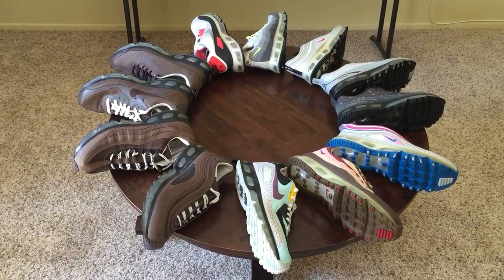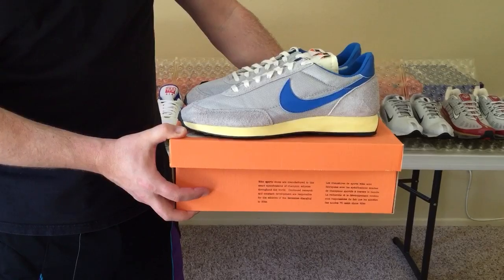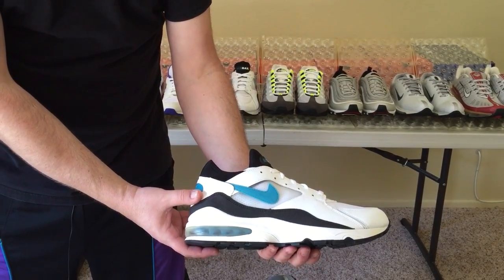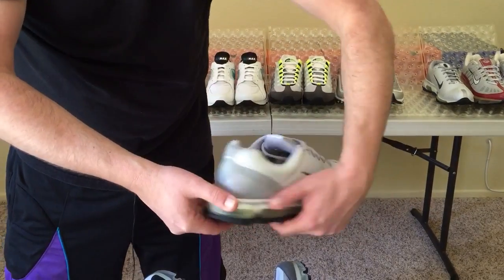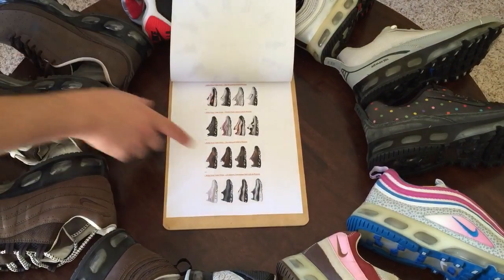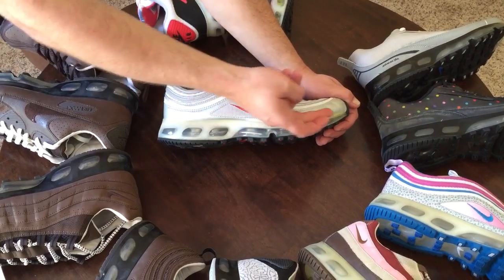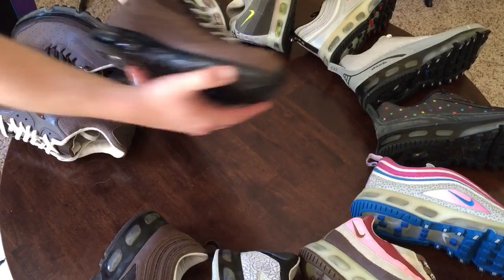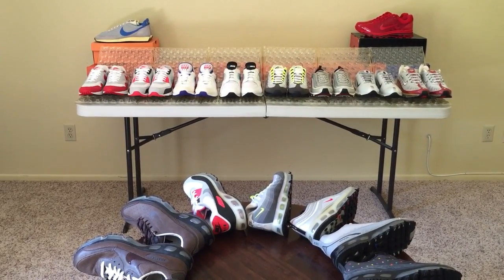ShoeZeum Nike One Time Only Air Max 360 Pack 90 95 97 360 Hybrids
Nike One Time Only Air Max 360 Pack 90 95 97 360 Hybrids